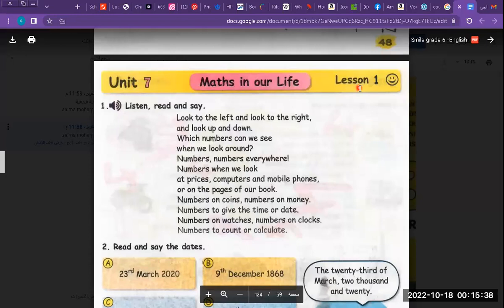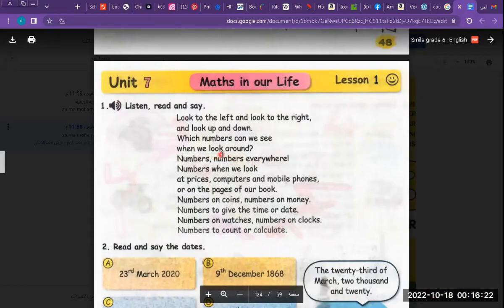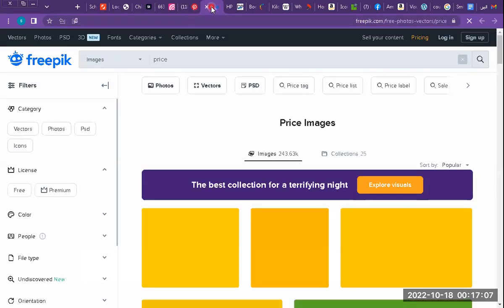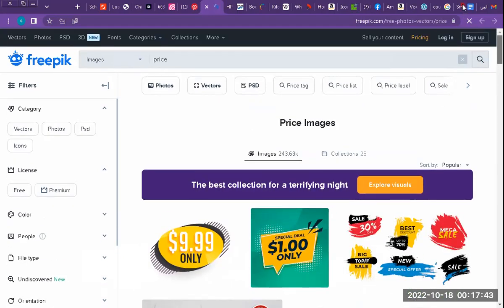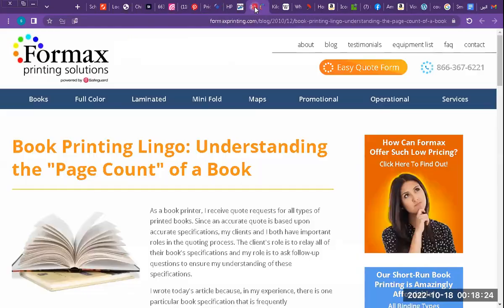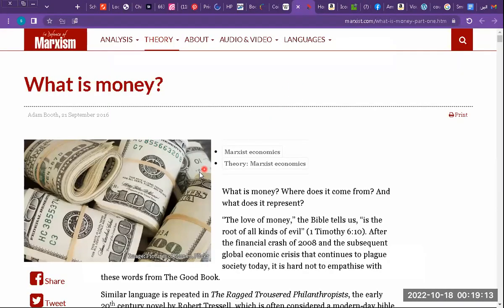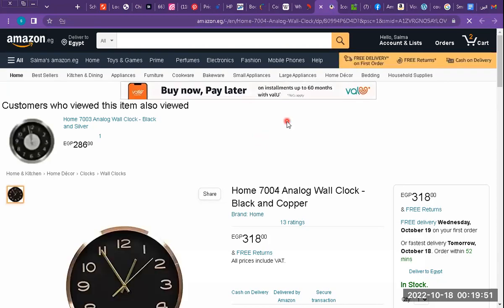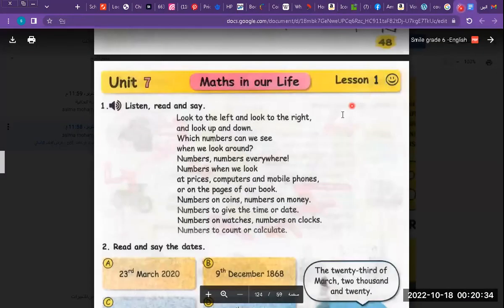شرح smile 3)- (lesson 1 )) /منهج السودان